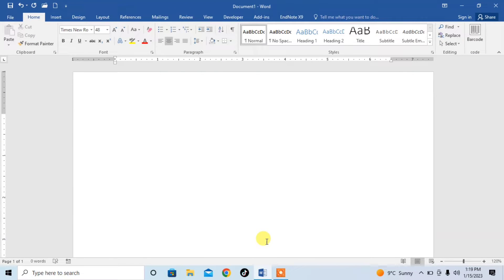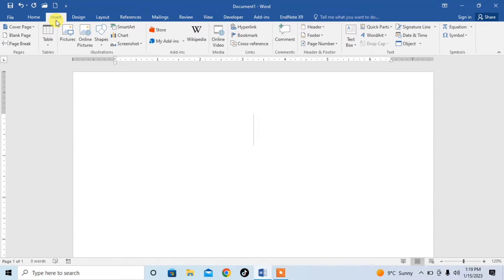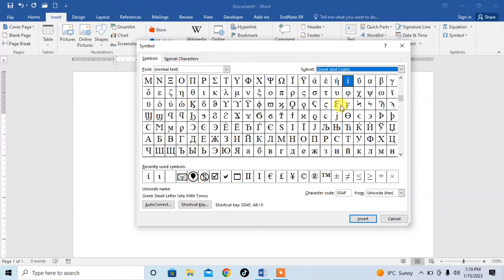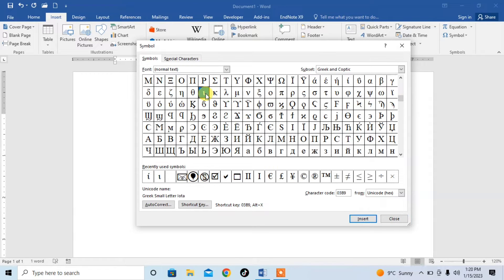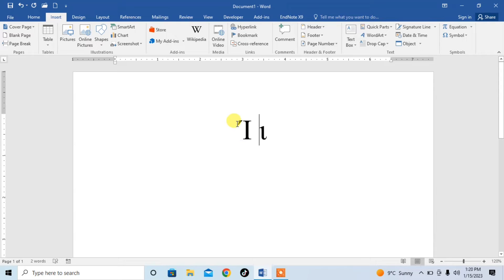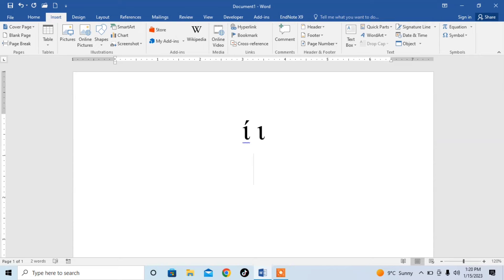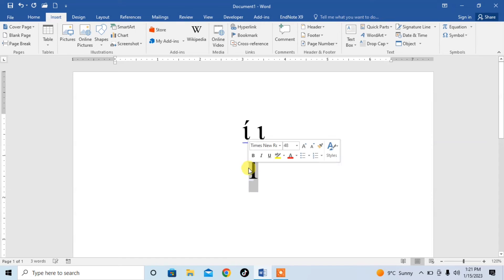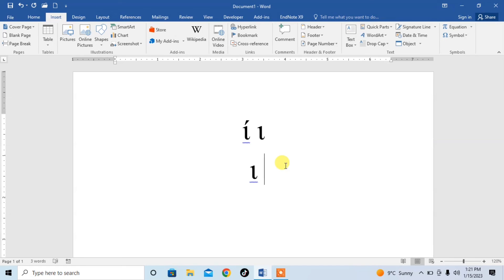How To Insert an Iota in MS Word | Type Iota Symbol in Word | Write Iota in Word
This tutorial of Microsoft Word shows how to insert data in Microsoft word. Iota is a commonly used symbol so this video will help you how to use this symbol in Microsoft word.
This video tutorial may also work in Microsoft Word 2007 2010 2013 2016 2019 and 365